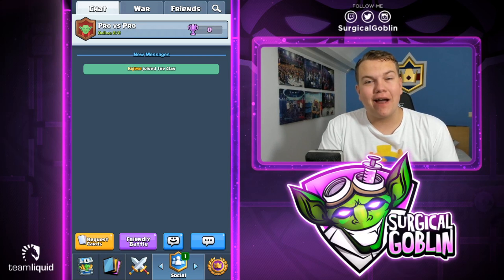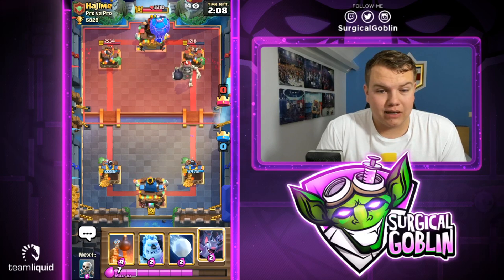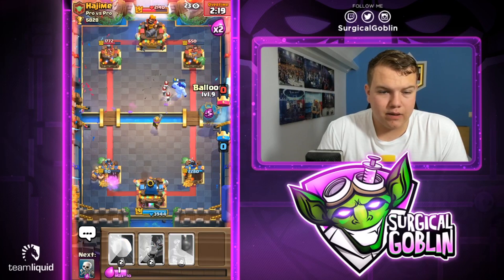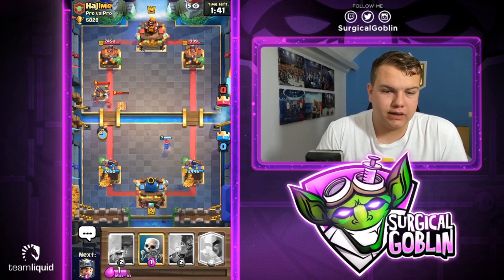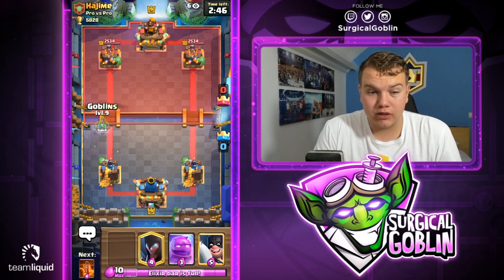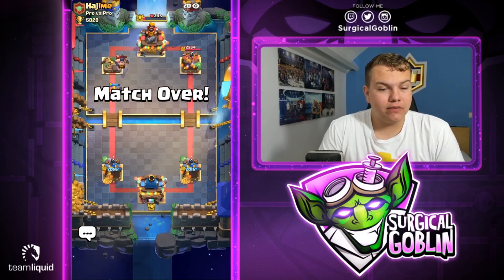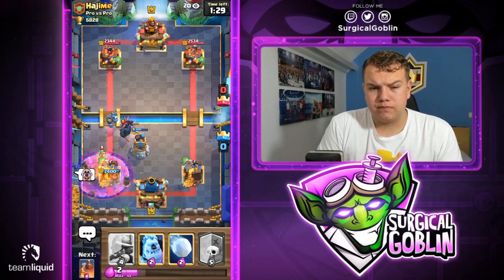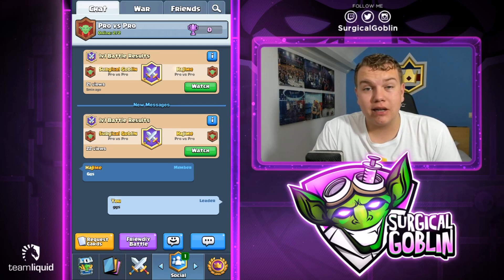#1 Top Ladder Player vs Surgical Goblin! Pro vs Pro! Best of 5 Games - Clash Royale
In todays' episode I am going to play a Best of 5 vs the #1 Top Ladder Player! I really hope that you guys will enjoy this video and I hope that you guys can learn from it! If you did please let me know in the comment section down below and please also let me know if you have any type of feedback or suggestions for any future episodes or series! I hope to see YOU in one of my next video's!

Hi YouTube! I am Surgical Goblin, 19 years old and from The Netherlands. I create competitive and educational content on mobile games. I am a professional Clash Royale player for Team Liquid.